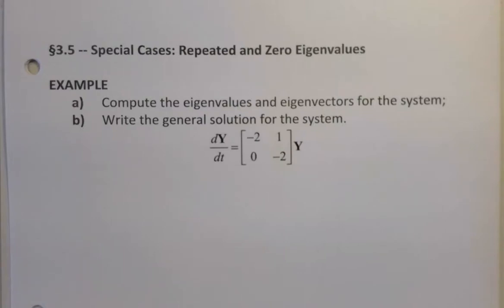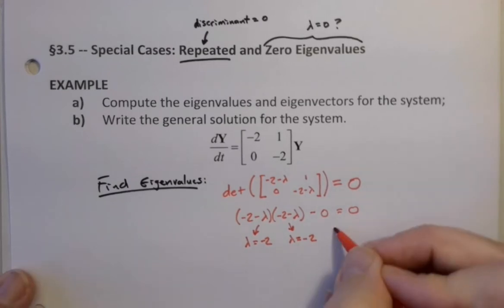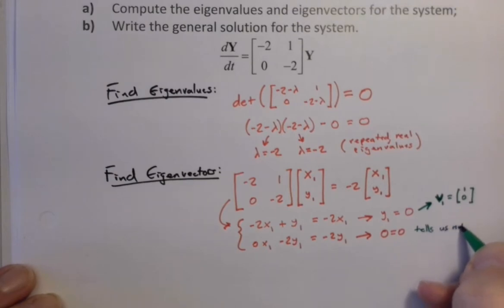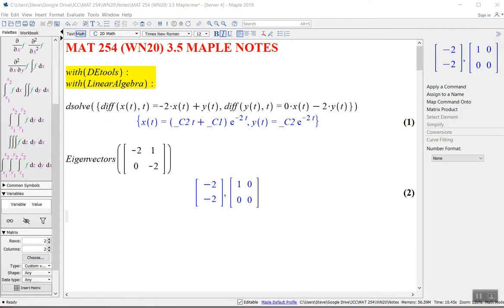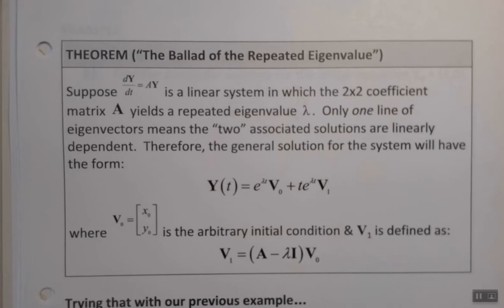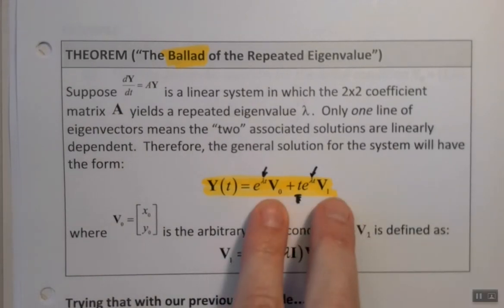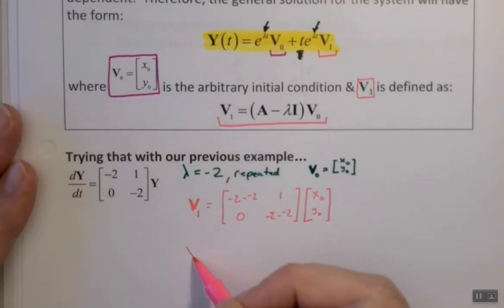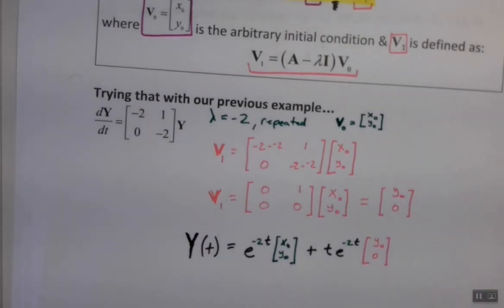MAT 254 3.5 Part 1 (WN20)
Special Cases: Repeated and Zero Eigenvalues